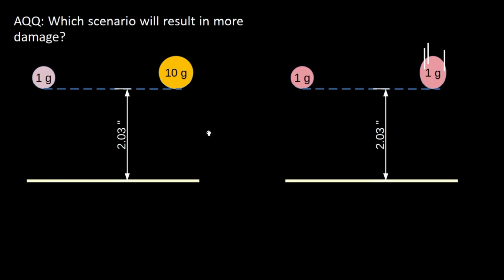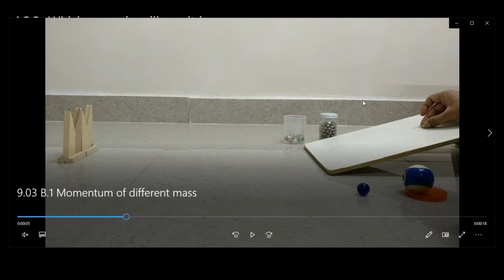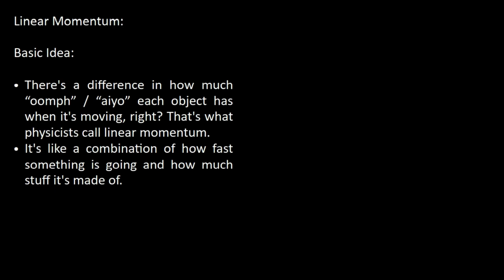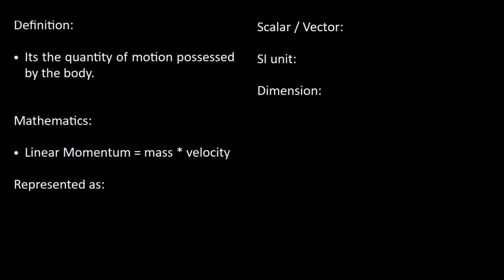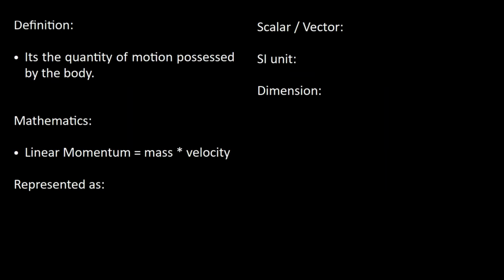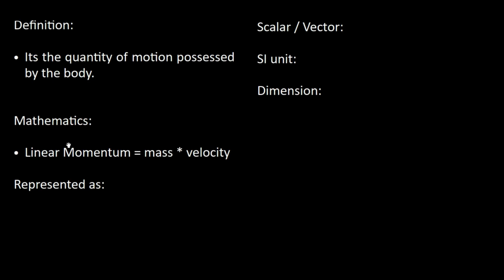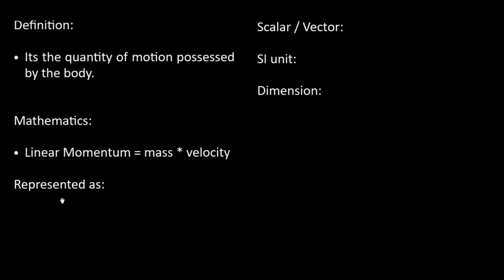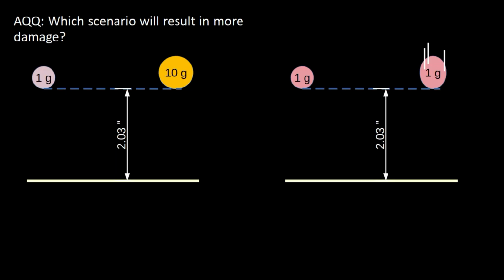02 F1 A1 Linear Momentum